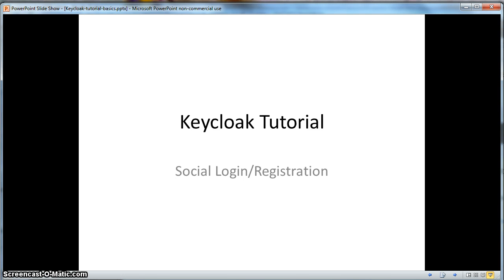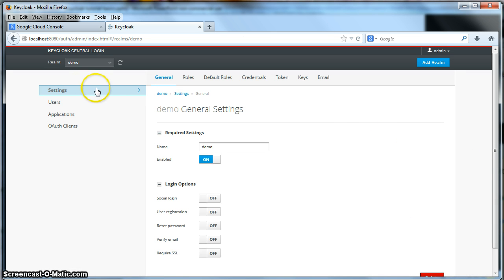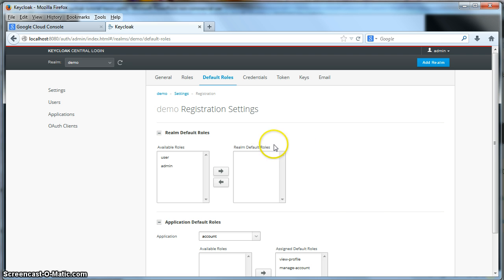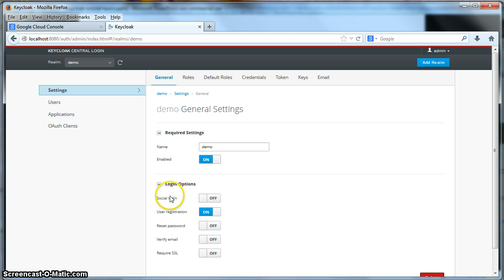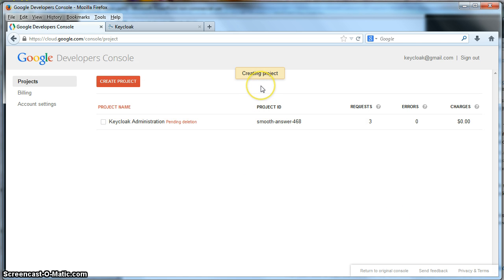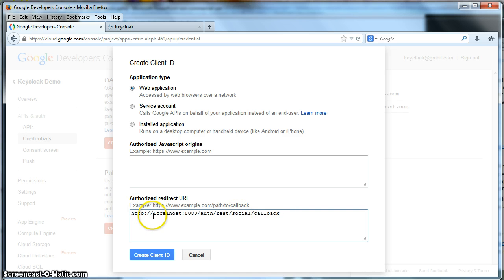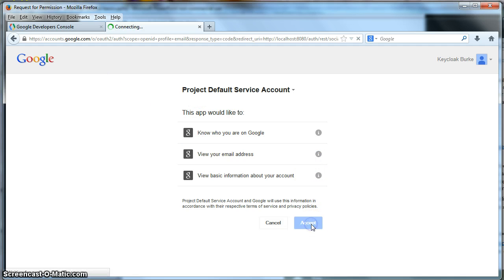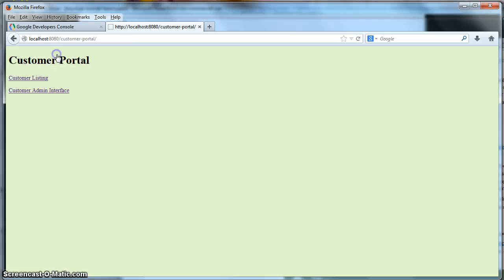Tutorial Keycloak Social Login and Registration